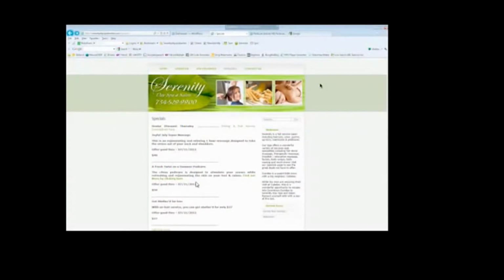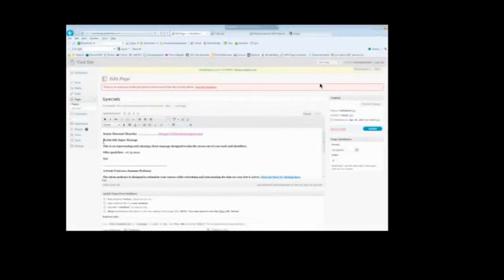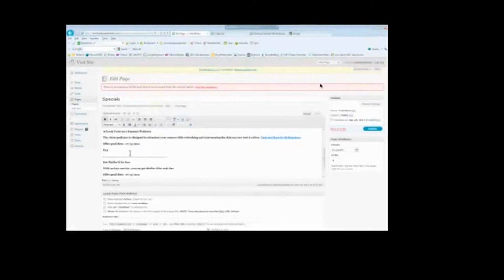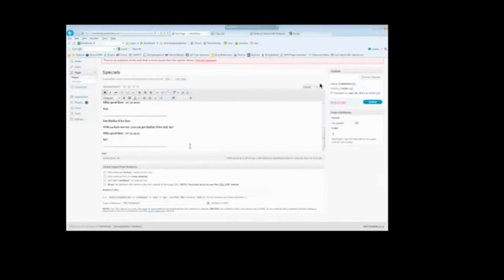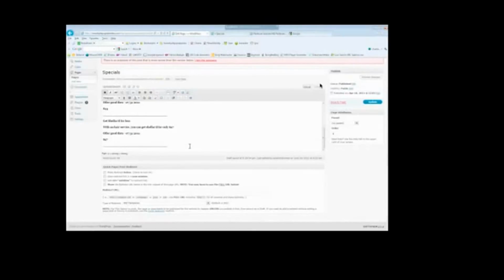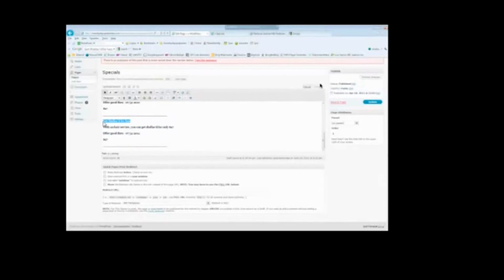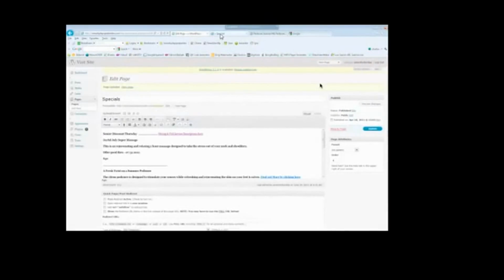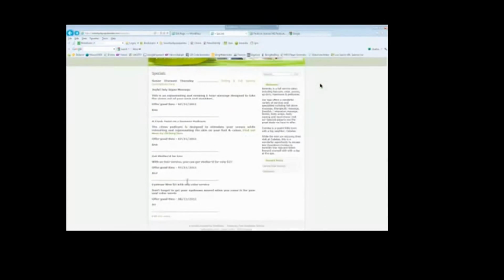How to - Edit - your - Specials - Page